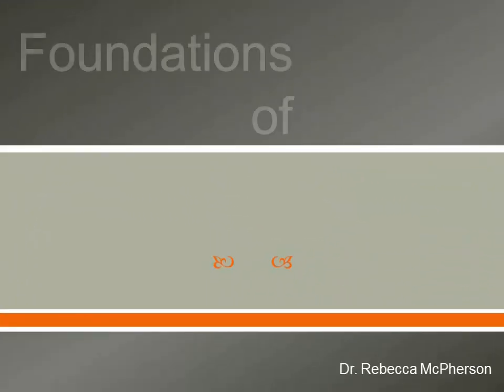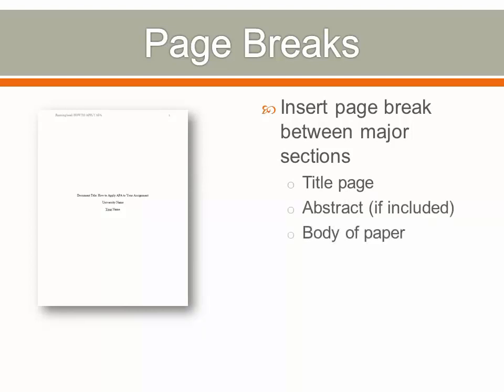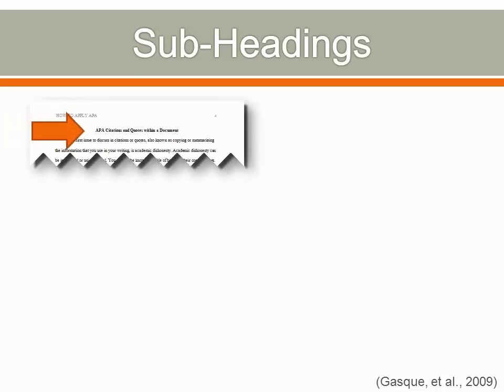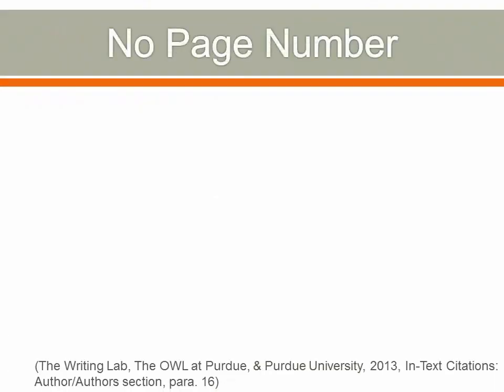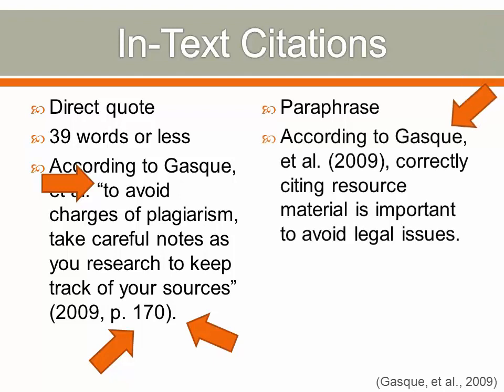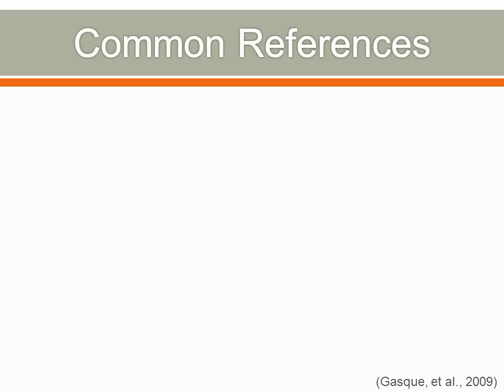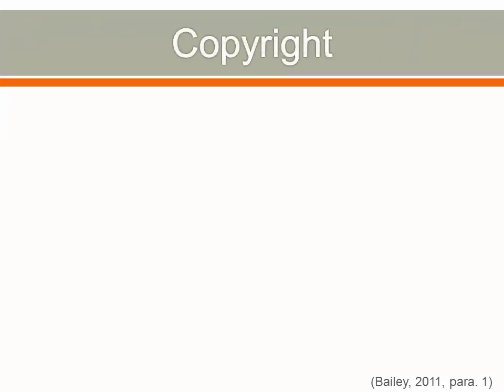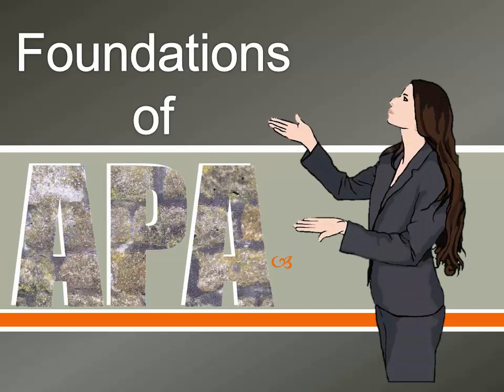Foundations of APA Writing Style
This video tutorial provides an introduction to APA writing style based on the 6th edition Publication Manual of the American Psychological Association. Please note one addition to common mistakes important for students to remember. For references, the retrieved on date is not used unless the information is likely to be removed or edited such as a Wiki.  Enjoy!